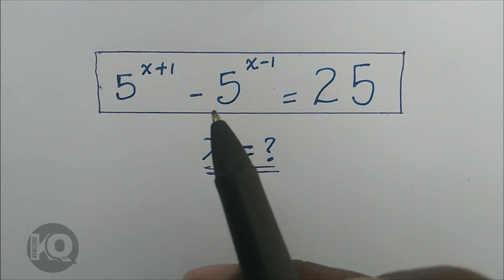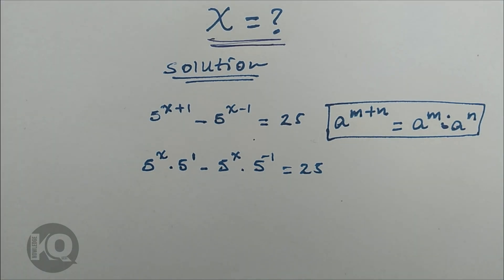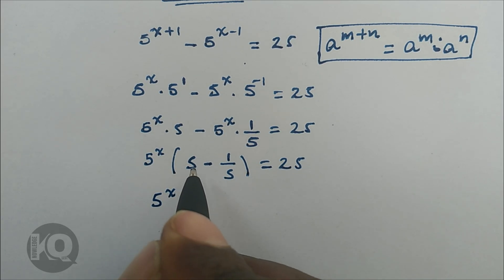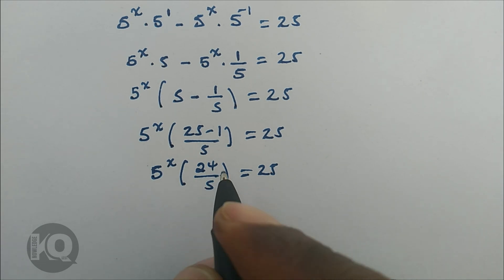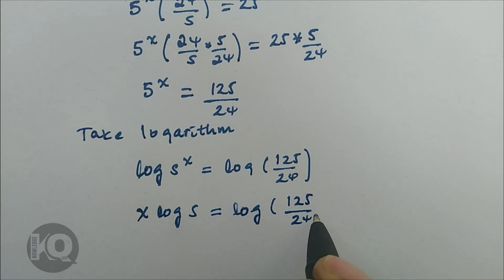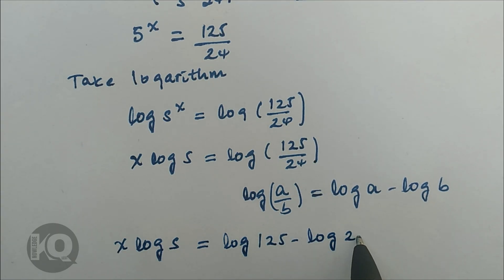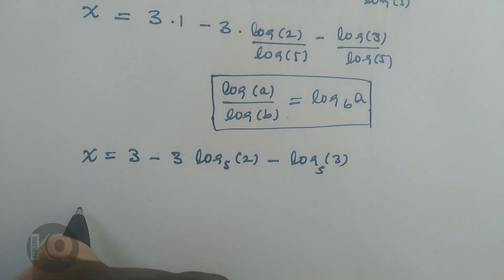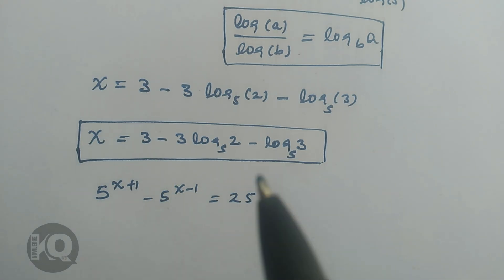Solving Exponential Equation with Logarithms#maths#mathematics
📚 KQuest Hub delivers
✔️STEM Learning
✔️Math Olympiad Solutions
✔️Exam Solutions